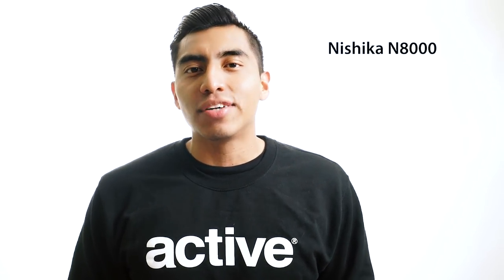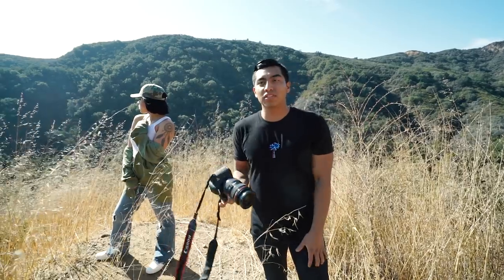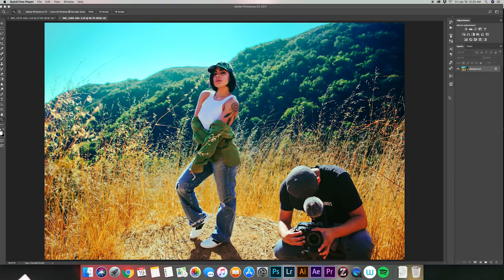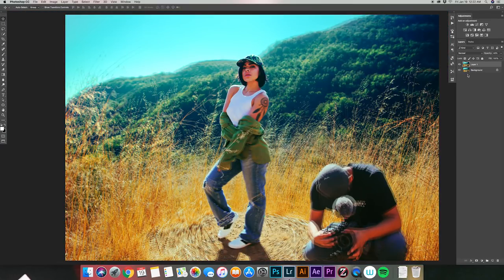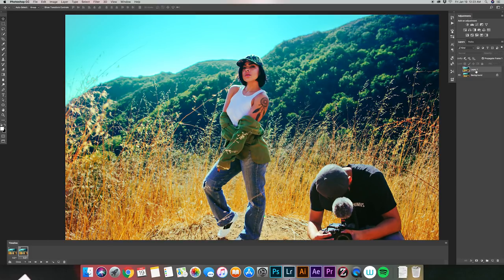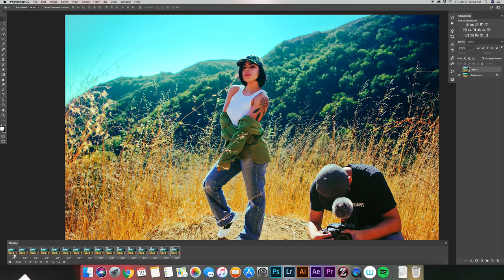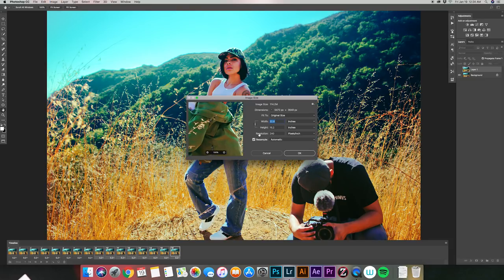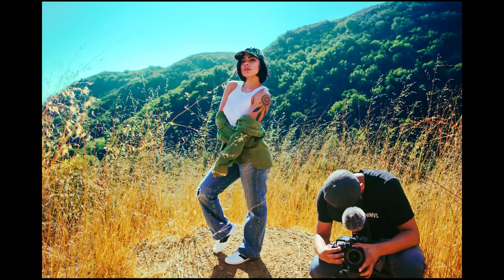How To Make The Mura Masa Gif Effect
Learn how to create the Mura Masa GIF effect with a DSLR. It takes some strategy but once you've got it down, you can get some amazing looking shots! You can also look into the Nishika N8000 which is the film camera most people usually use to create this effect. The GIFS featured in Mura Masa's "What If I Go" music video were taken by @salim_adam who's instagram link I've posted down below and I recommend checking his work out, he's dope! Thank you guys for watching! I hope you found this helpful :)
LINKS:
Mura Masa "What if I Go?: Music Video:

Special thanks to Edwin (IG: @justcruzit) for helping me film this video! And thanks to both of my friends @NizhoniCooley and @JasonGarcia24 for being part of my very first Youtube video!